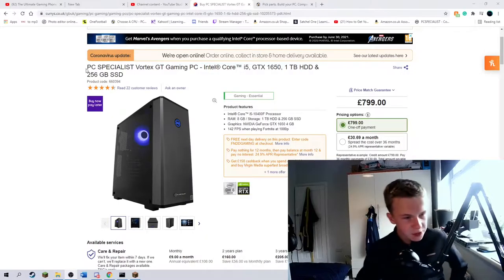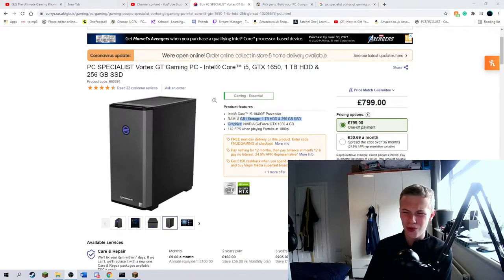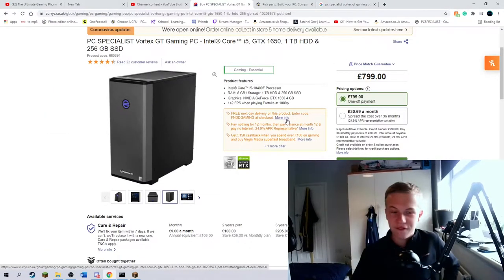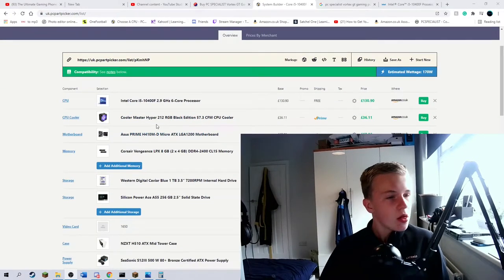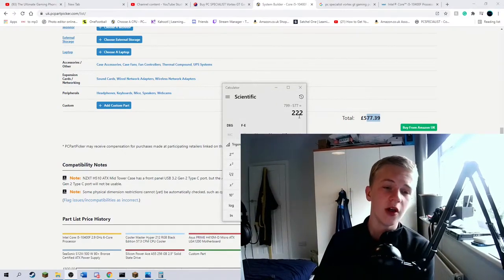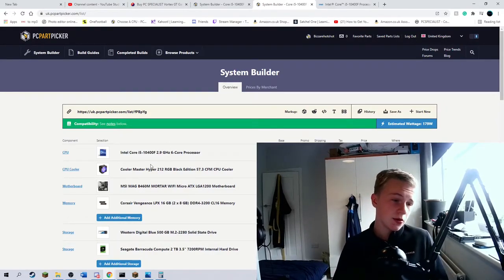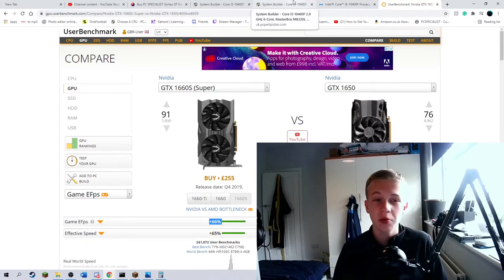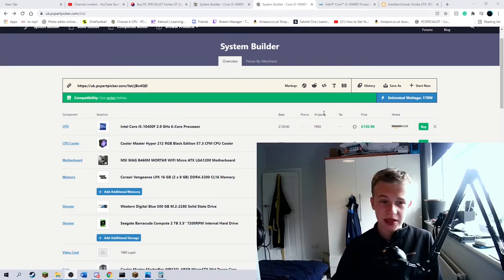Should you buy a Currys Pc World PC??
In this video, i go over whether you should buy a Currys pc world PC